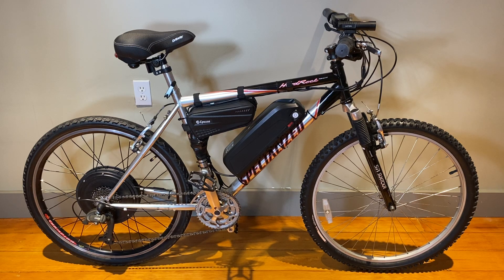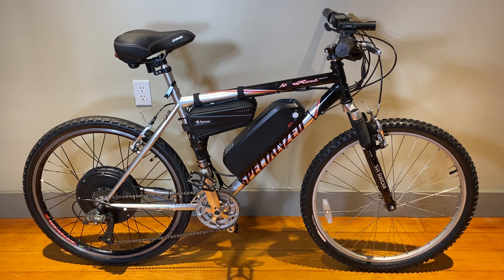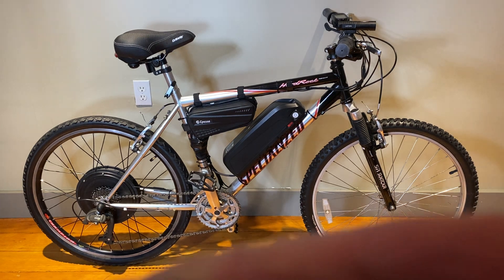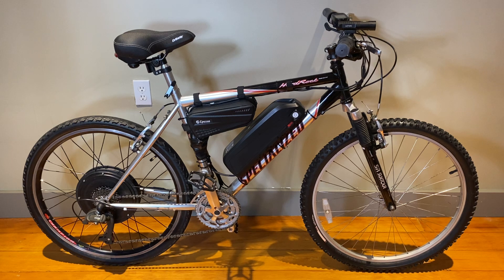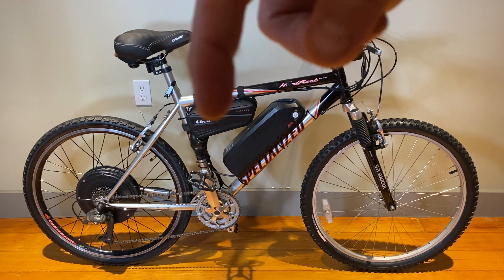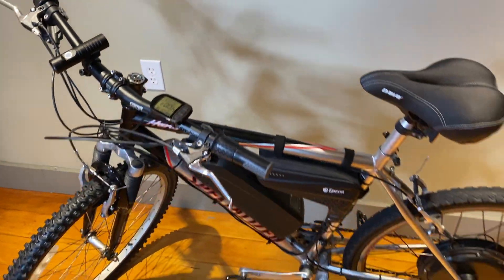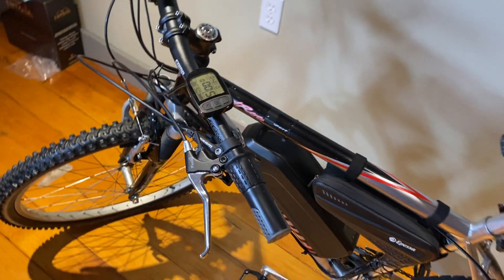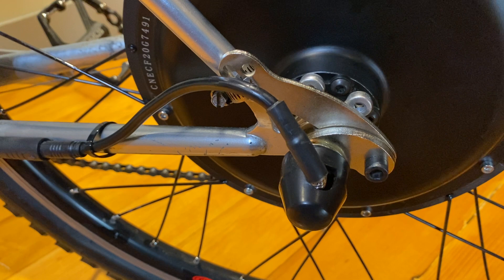E Bike Conversion - Pitfalls and Solutions - AW 26"x1.75" Rear Wheel Kit E-Bike Conversion 48V1000W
Here's a E bike  I made with the Amazon  E bike conversion kit.

The Kit
AW 26"x1.75" Rear Wheel Electric Bicycle LCD Display Motor Kit E-Bike Conversion 48V1000W

The Battery  - Just screwed into the bottle cage screws.  Super Easy!    Take the Plate apart to get that lower center of gravity.

QZF 48V 52V 36V Ebike Battery, 13Ah/14.5Ah/20Ah Lithium ion Electric Bike Battery with Charger for 1500W 1200W 1000W 750W 500W 350W 250W Mountain Bicycle Conversion Kit

Bag for the Brain:
Epessa Bike Top Tube Bag,Hard Shell Waterproof Frame Bag for Cycling Accessories Repair Tool Storage

Seat with LED light
DAWAY Comfortable Men Women Bike Seat - C99 Memory Foam Padded Leather Wide Bicycle Saddle Cushion with Taillight, Waterproof, Dual Spring Suspension, Soft, Breathable, Universal Fit

crank extractor

torque arm